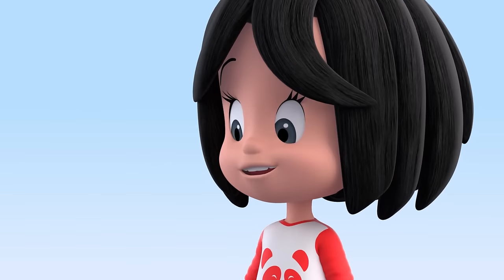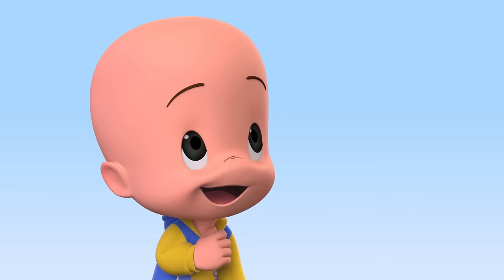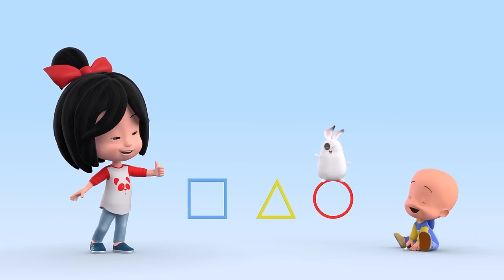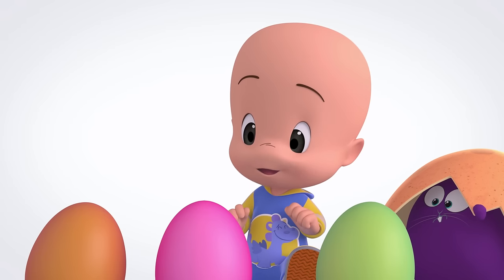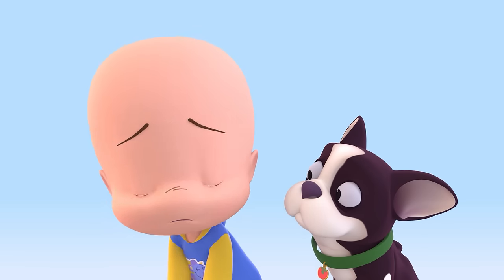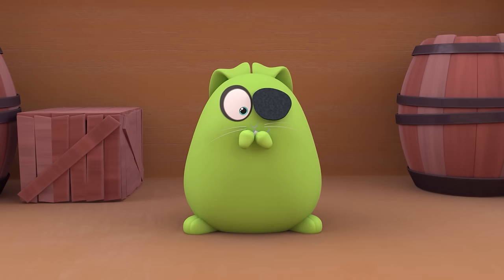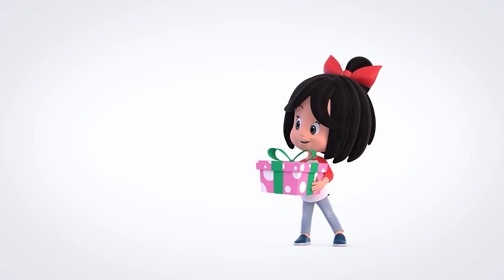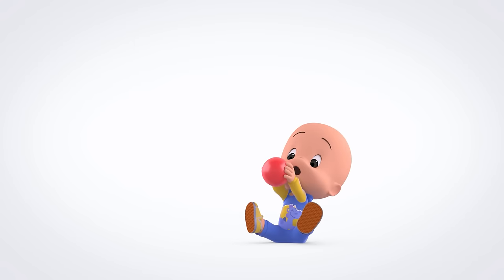Panda Bag and more educational videos for kids with Cuquin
Learn and have fun with Cuquín and the Panda Bag

Cuquin is a naughty boy with an infinite curiosity that often leads him to get into a little trouble. Cuquin is a 3D animated cartoon with which the youngest members of the family can learn and laugh. The protagonist of the cartoon series "Cleo and Cuquin" is a tireless, unpredictable, clever, agile and very playful baby. He is a small battery full of infinite energy. He still doesn't walk and barely speaks, he still babbles in his own language: a mixture of baby talk and nursery rhymes, but that's not going to stop him from getting everything he wants!

Cuquin is never bored because he can turn anything into a fun game or toy. In this channel you can learn letters, colors, shapes and much more! Sing and dance to the Telerin Family's nursery rhymes. Now you can enjoy the best educational and music videos for the whole family.

-Клео и друзья. Все серии подряд

Dibujos animados, caricaturas animadas, animation, animación, cartoon, tv show, animação, desenhos animados,  мультфильм для детей, desene animate pentru copii, cartone animato per bambini, cartoon voor kinderen, sarimihetsika ho an'ny ankizy, çocuklar için çizgi film